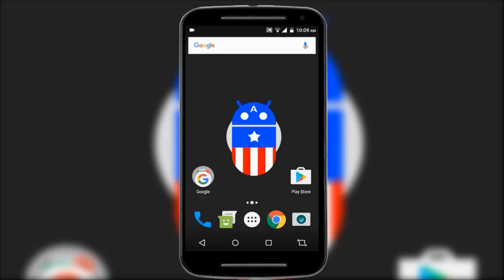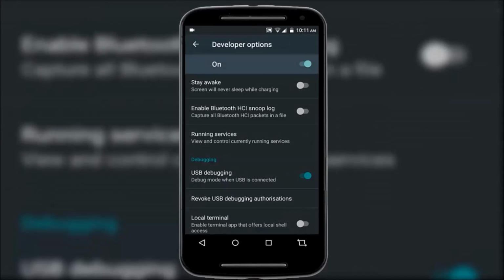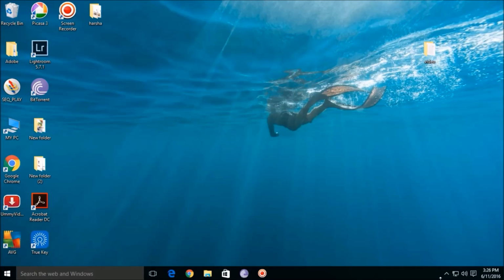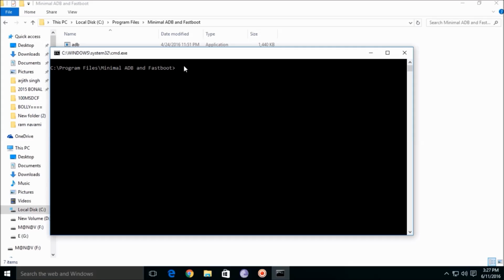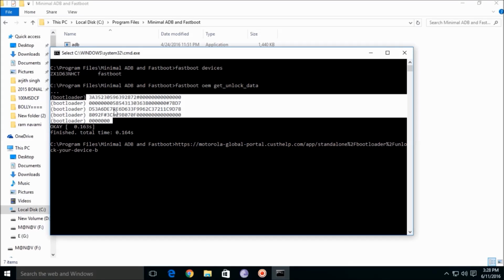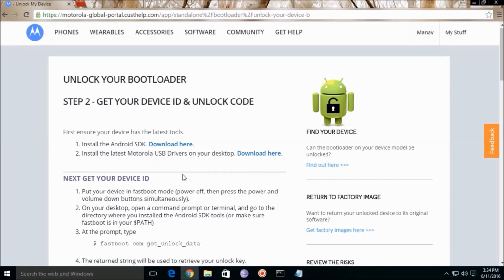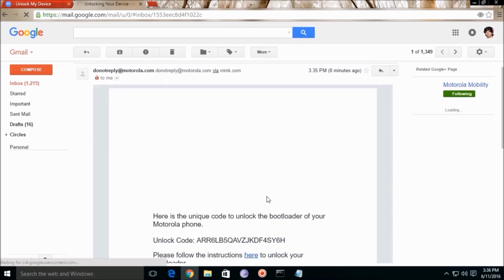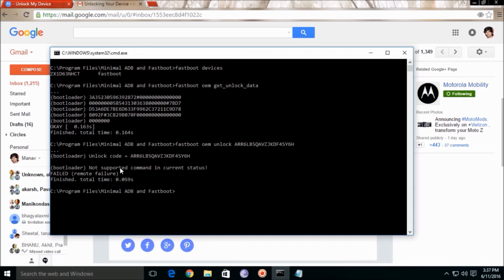Unlocking Bootloader for moto g1/g2/g3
WARNING! PERFORMING THIS PROCEDURE WILL WIPE YOUR DATA. TAKE BACKUP BEFORE PERFORMING THE PROCEDURE.

NOTE: After clicking on the website link , you'll have to sign in for continuing to unlock the bootloader.